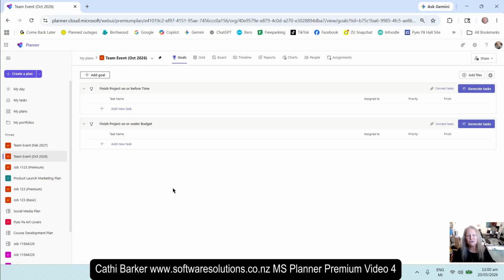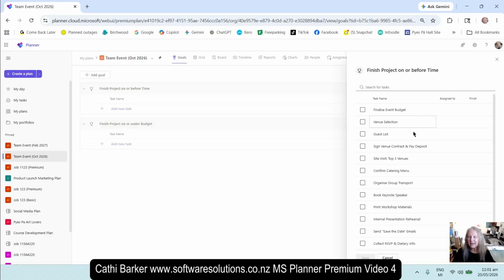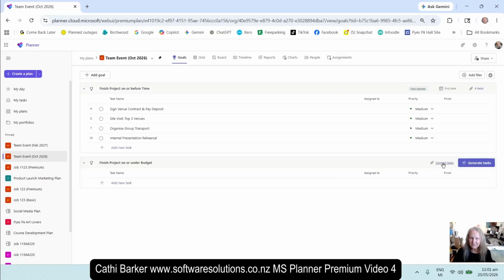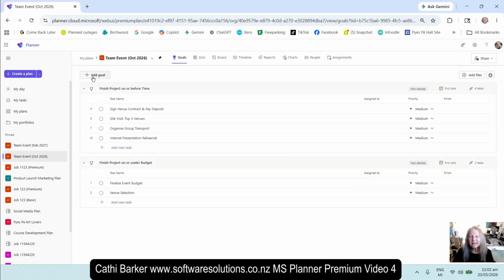Microsoft Planner Essentials (Premium Version) Video 4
WORKING WITH GOALS
What are Goals in Microsoft Planner Premium?
How to Use Goals in Microsoft Planner Premium